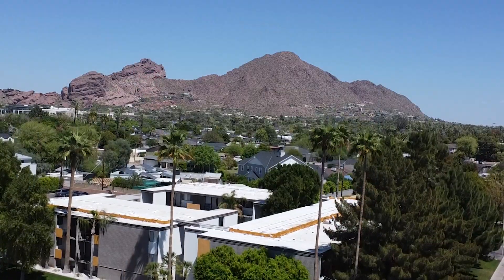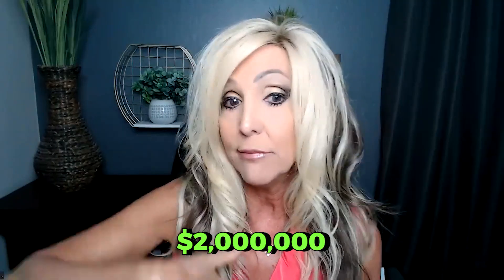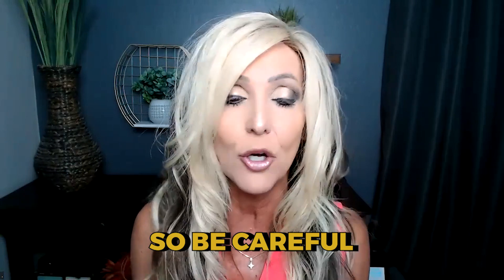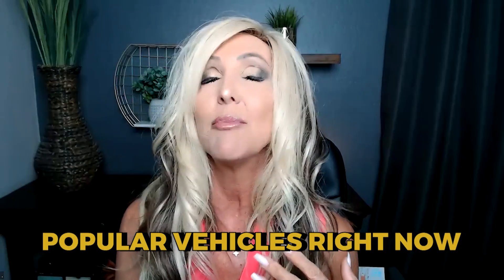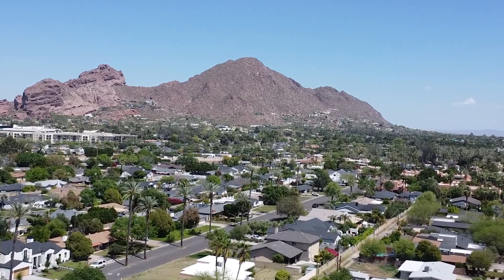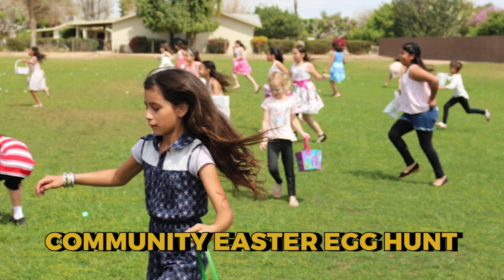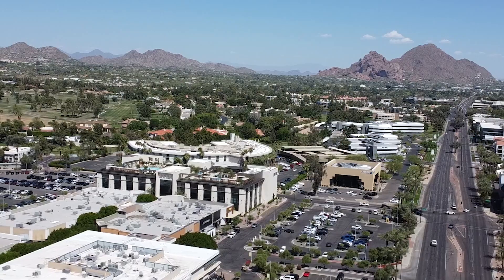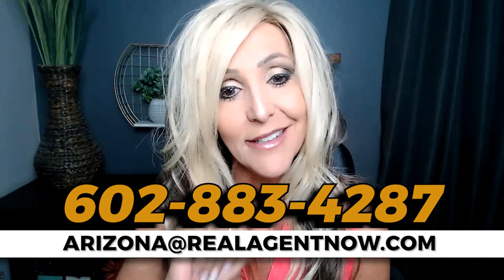Best Neighborhoods in Phoenix [LIVING IN PHOENIX AZ]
Relocating To Phoenix AZ? Are you thinking of moving to Phoenix AZ and wondering if living in Phoenix AZ, Camelback East, Arcadia or Arcadia Lite is a fit for you and your family? Still unsatisfied with everything that you have searched on the internet about the best places to live in Phoenix AZ?  I am going to tell you all about Camelback East in this video!

📲 We have so many people contacting us, who are moving to Phoenix Arizona and we ABSOLUTELY love it! Honestly, if you are even thinking about moving or relocating here to Phoenix Arizona, we can make that transition so much easier on you!

Sheryl Willis - Arizona Realtor, Certified Relocation Specialist
License
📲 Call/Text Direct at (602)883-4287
eXp Realty

Jesse Dau & Jackson Wilkey VP of Marketing (Unlicensed in AZ)